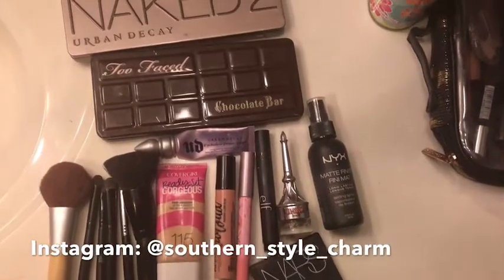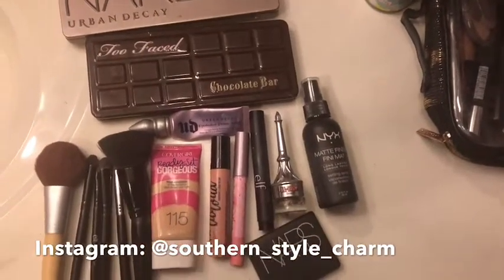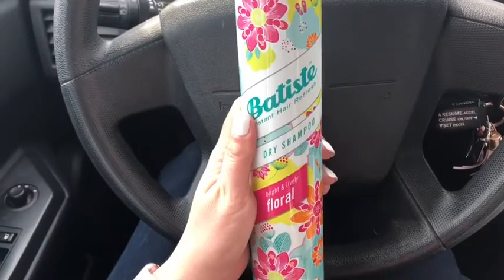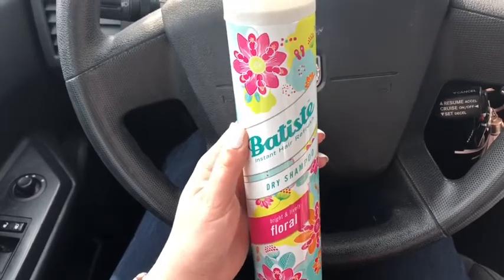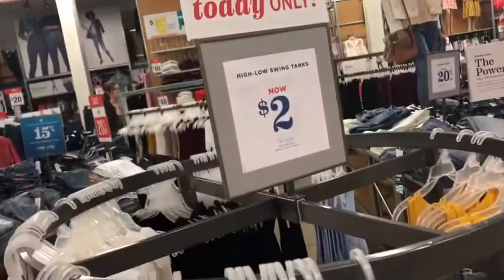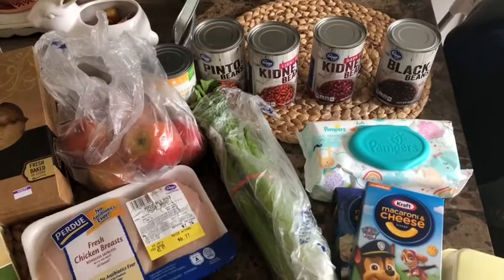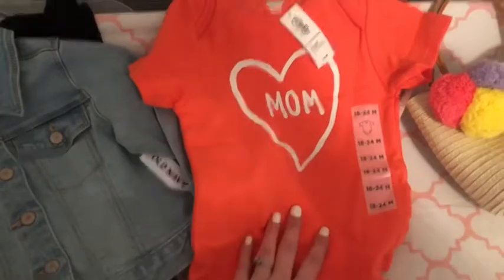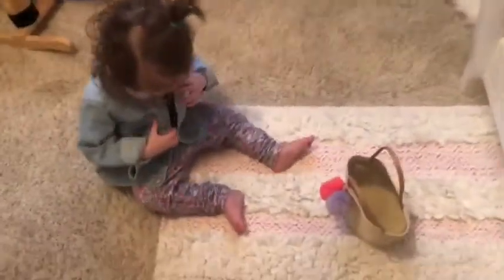Come Shopping With Me | Vlog | Old Navy Haul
Today I wanted to share a vlog style video with you guys and take you shopping with me. I also share a few makeup products I use as well as a grocery haul!

Hi everyone! I’m a sahm to my beautiful daughter Hannah and I am just starting this new adventure with YouTube.